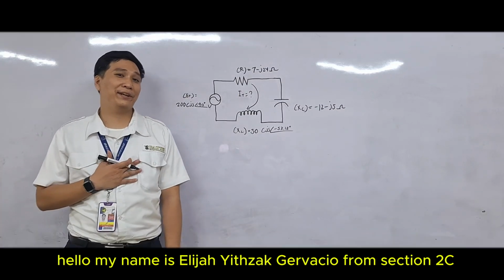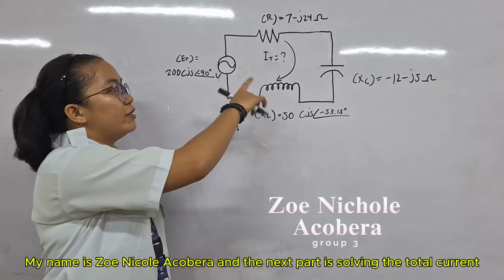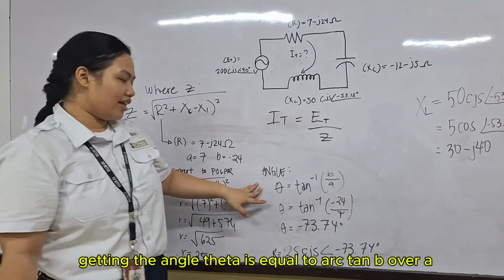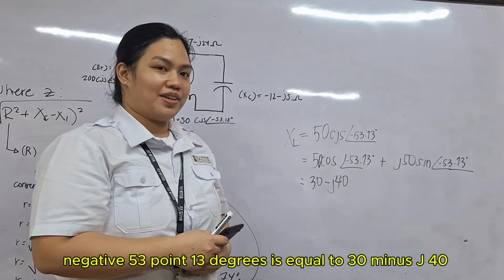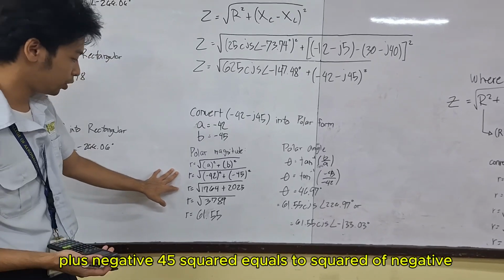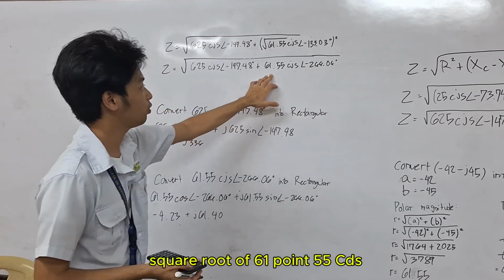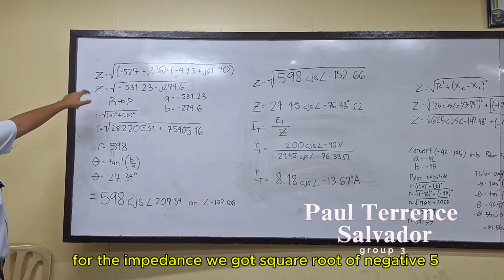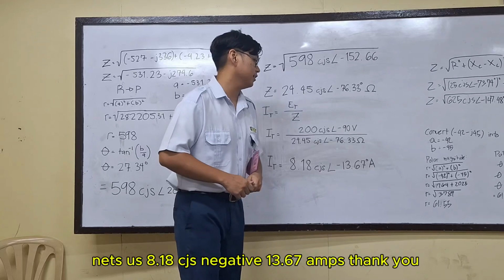Group 3: Finals Video Project on Application of Complex Numbers